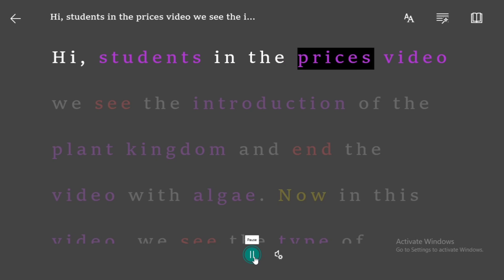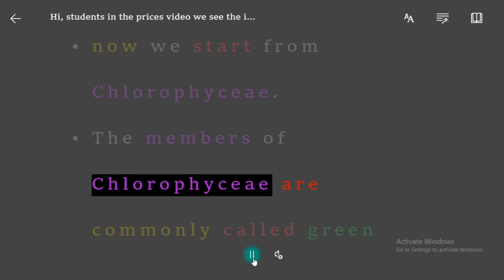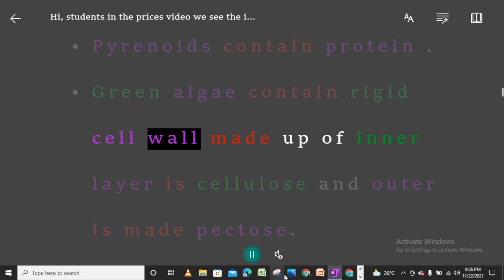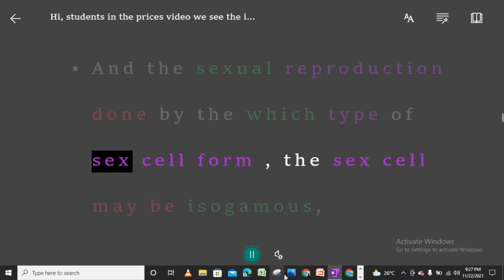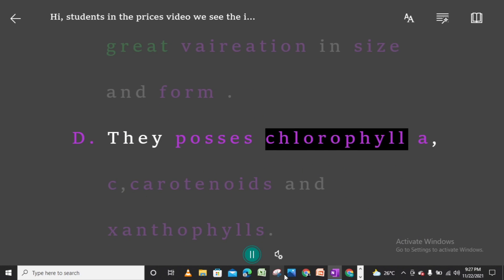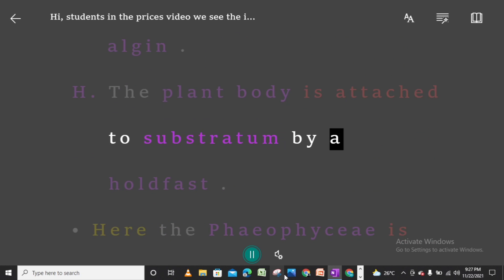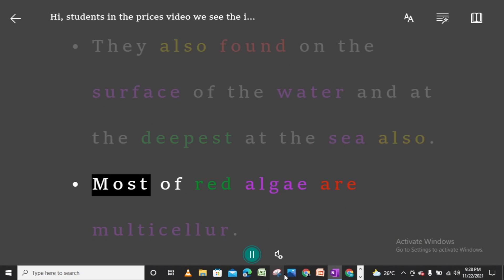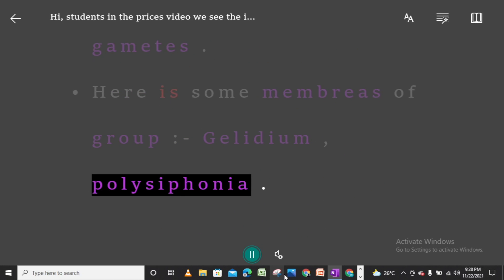plant kingdom full revision | part 2 fullmarksneet fullmarks in bio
a full revision of class 11th ncert